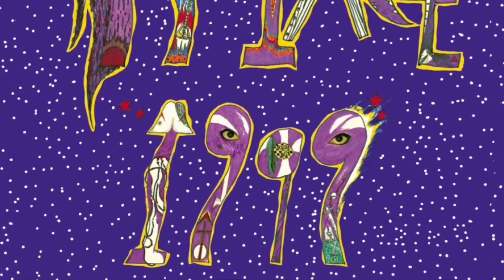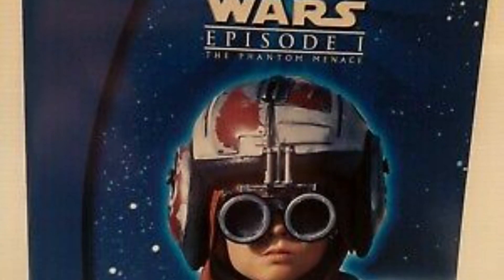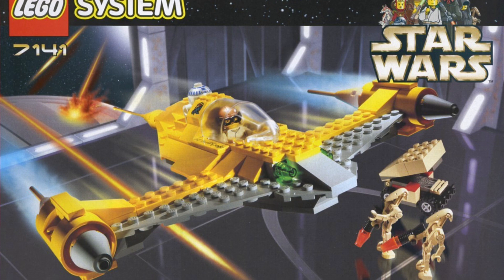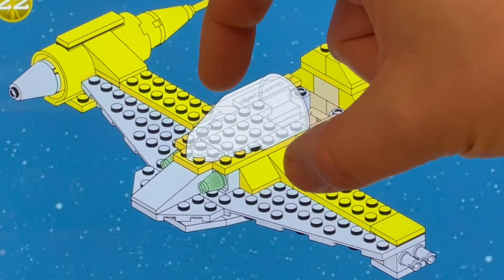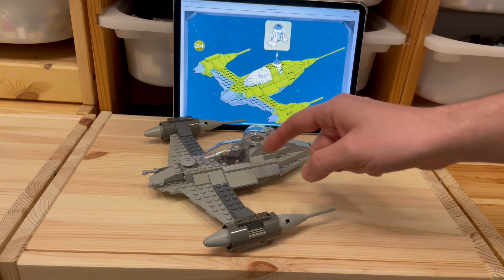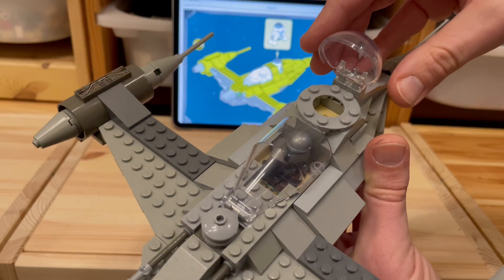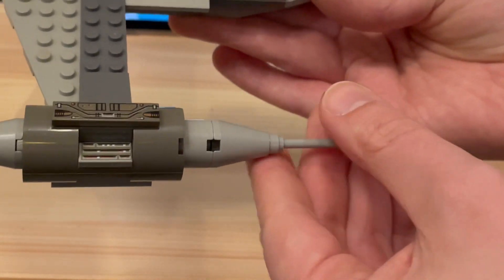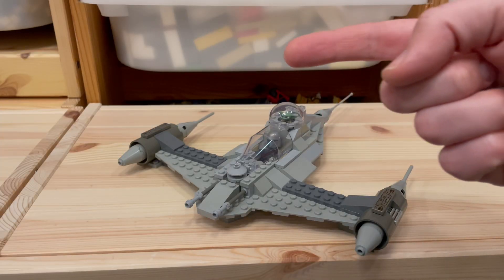LEGO Mandalorian's N1 Starfighter MOC (1999 style)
What if LEGO would have designed the Mandalorians Naboo Starfighter back in 1999 when they first started to make LEGO Star Wars sets? Maybe it would've looked something like this moc!